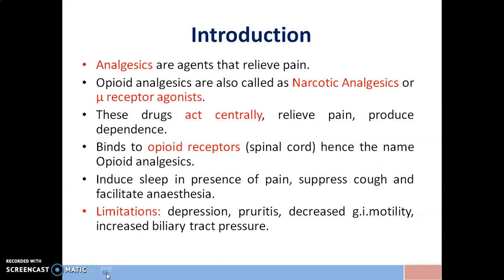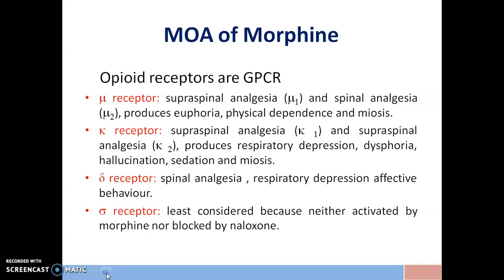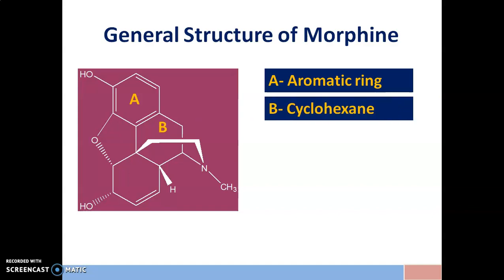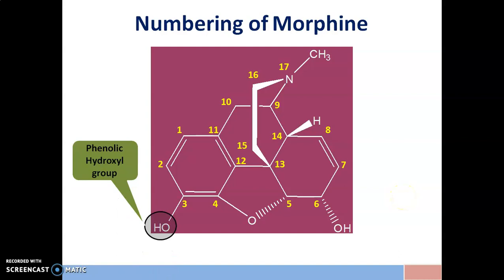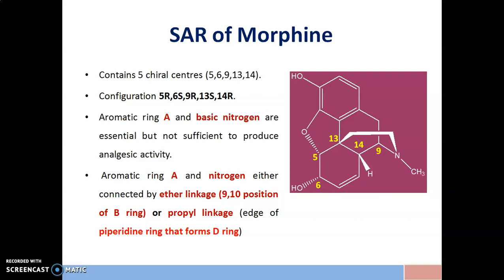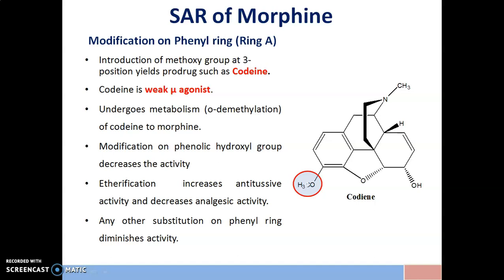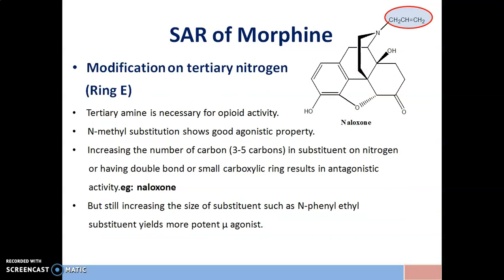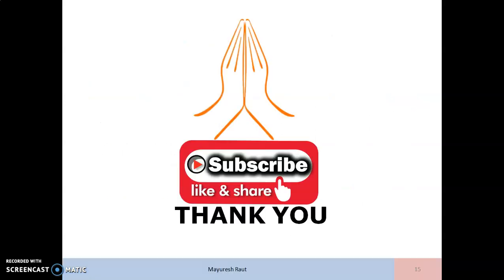Morphine Chemistry and SAR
This video includes Chemistry, Mechanism of action and Structure activity relationship (SAR) of Morphine. It is useful for S.Y.B.Pharm and Final.Y.B.Pharm students. As per PCI Syllabus.
It is also very Useful for B.Pharm/GPAT/NIPER/GATE/M.Pharm Students.